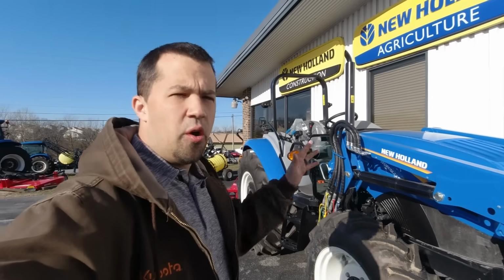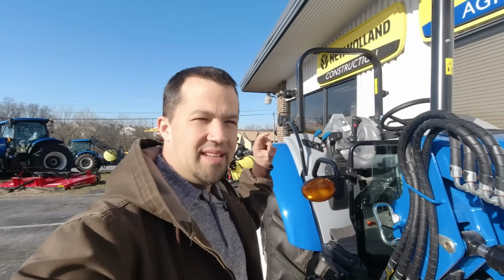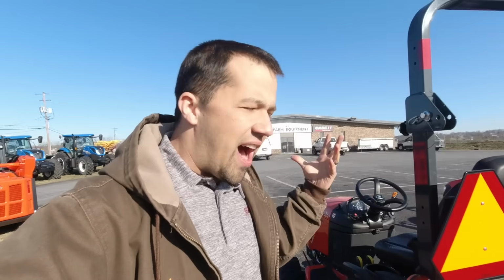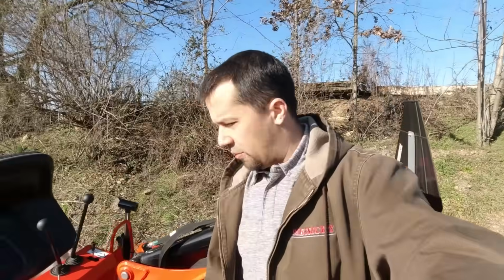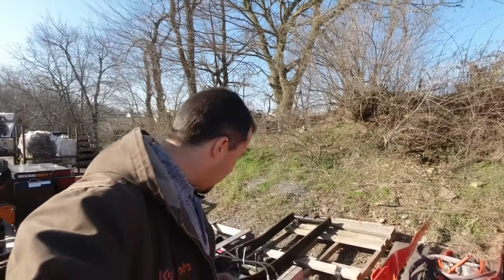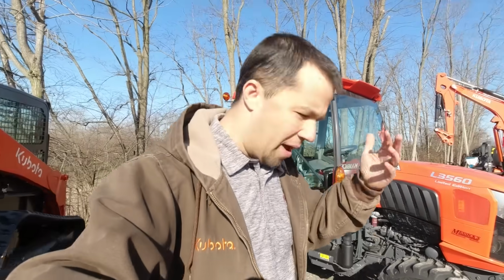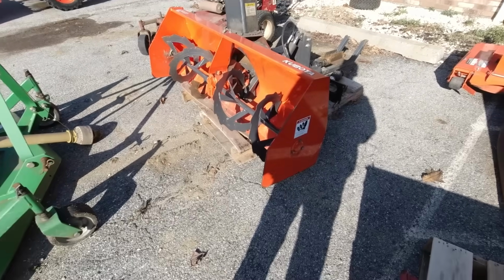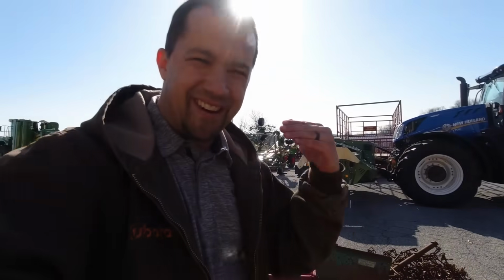Caution! Buying used loaders, backhoes, mowers and more.